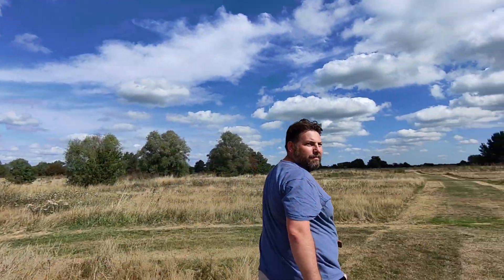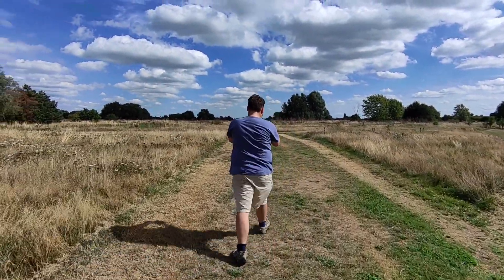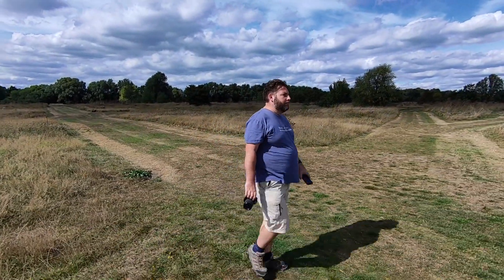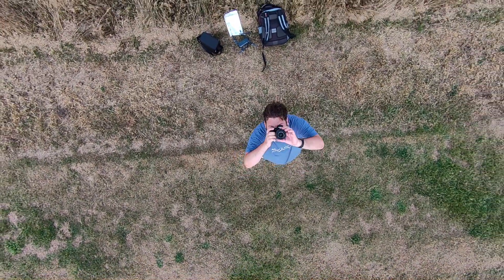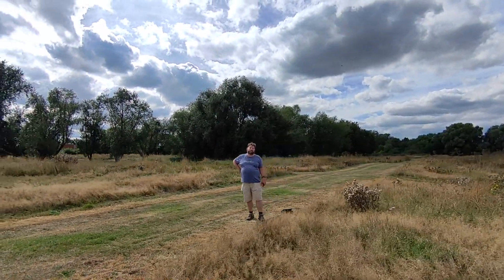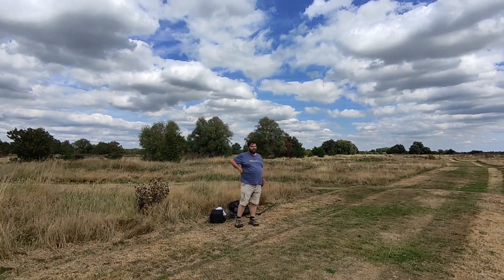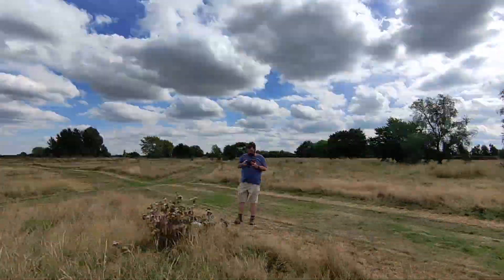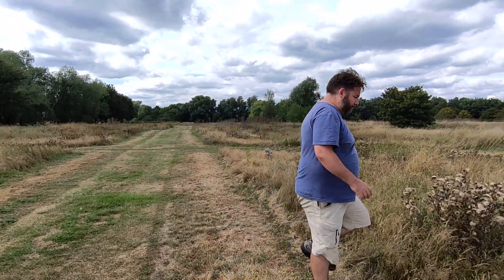Hover Air X1: Trying the Hover Air X1 for DCW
The drone that doesn't need a controller (and, if we're honest, makes it easy to see why certain other companies couldn't hack it in the consumer space).